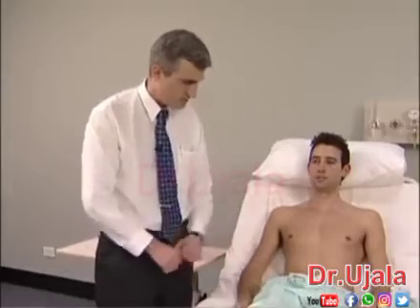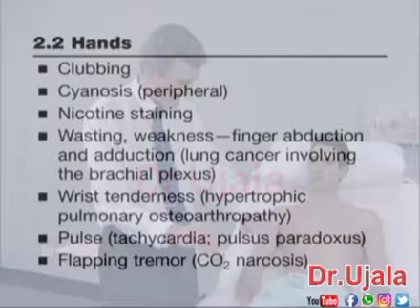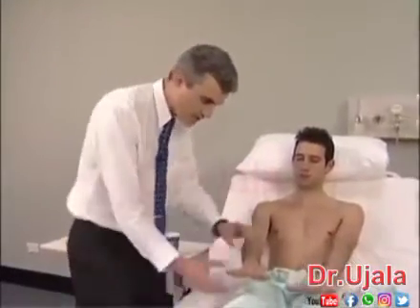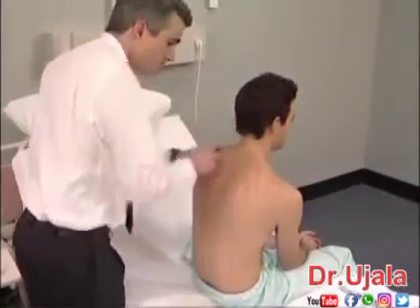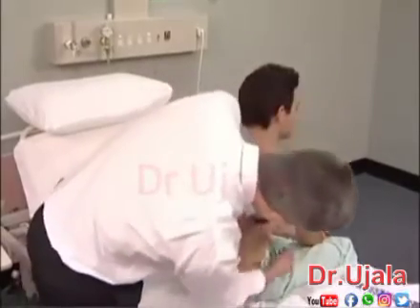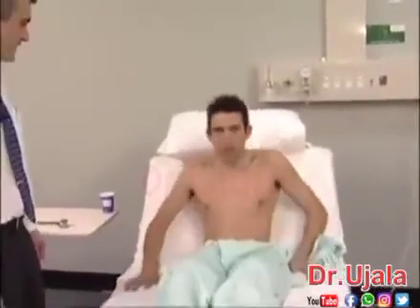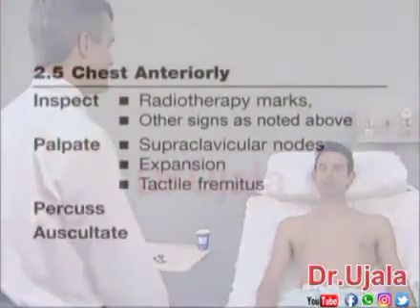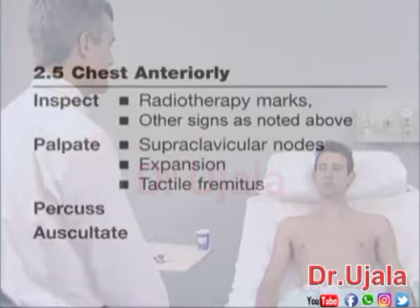Respiratory system Examination ..Dr Ujala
A respiratory examination, or lung examination, is performed as part of a physical examination, in response to respiratory symptoms such as shortness of breath, cough, or chest pain, and is often carried out with a cardiac examination.

The examination of the pulmonary system is a fundamental part of the physical examination that consists of inspection, palpation, percussion, and auscultation (in that order). Recognition of surface landmarks and their relationship to underlying structures is essential. The physical examination of the pulmonary system begins with the patient seated comfortably on the examination table and his/her upper body completely exposed. The chest and the patient's breathing pattern are then inspected, followed by palpation of the chest wall, percussion of the thorax, and auscultation of the lung fields. A carefully recorded medical history and thorough physical examination allow for differential diagnosis and prompt initiation of therapy.